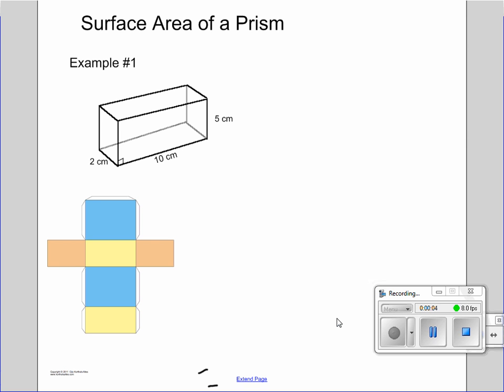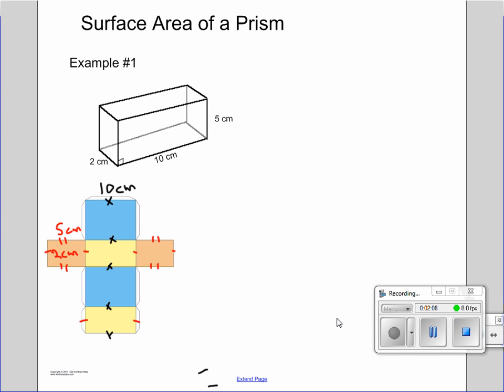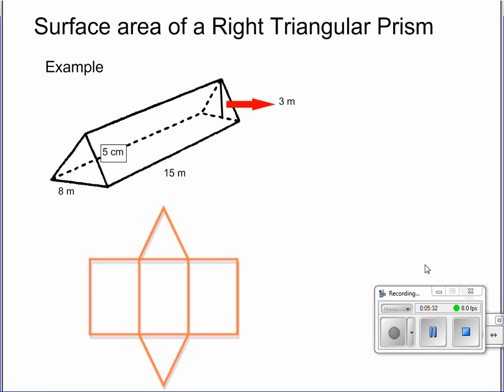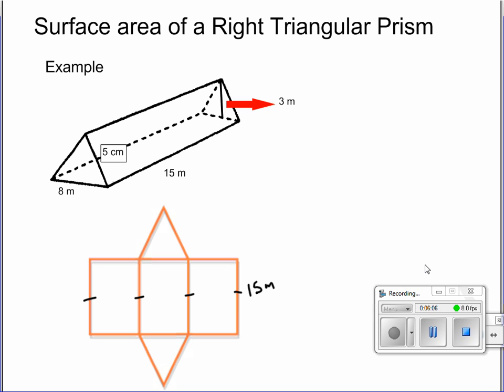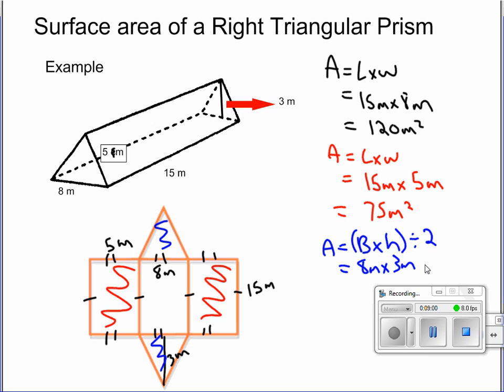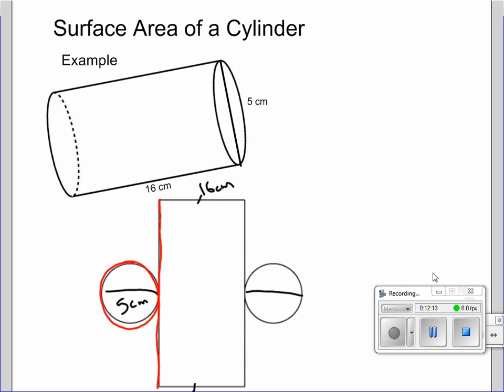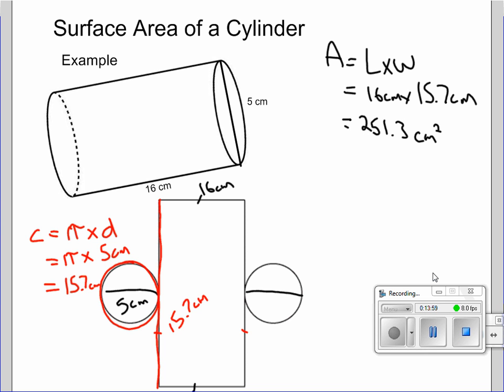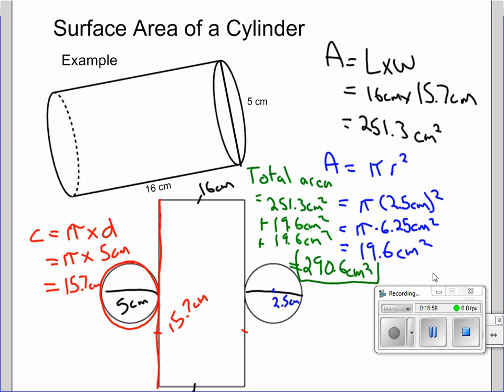Solving for Surface Area of Retangular prisms, Right Triangular prisms and Cylinders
Solving for Surface Area of Retangular prisms, Right Triangular prisms and Cylinders examples